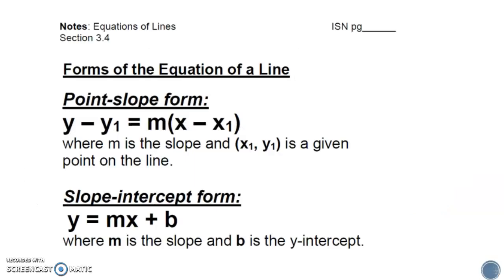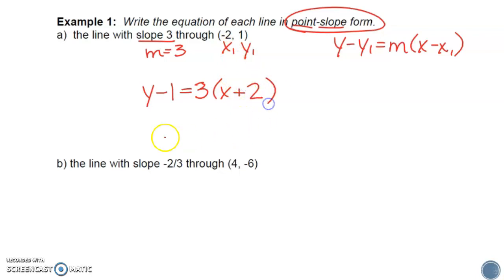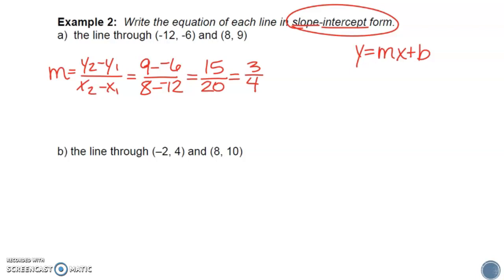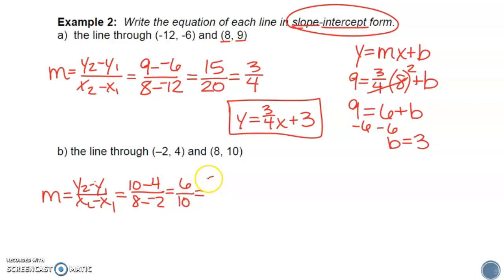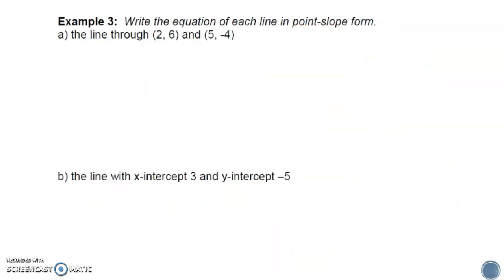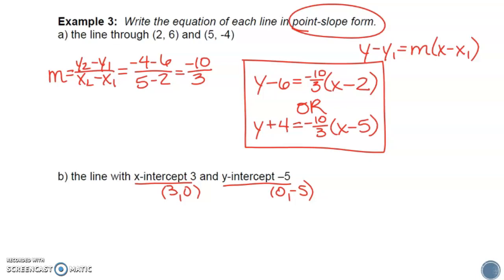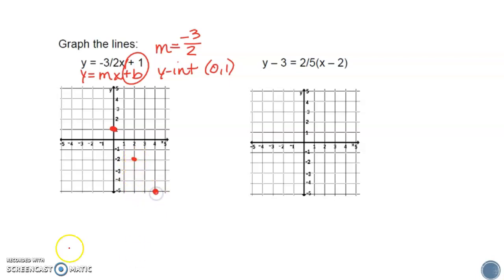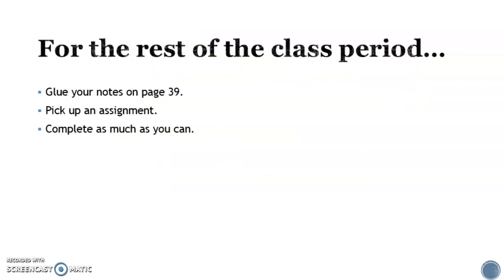Equations of Lines